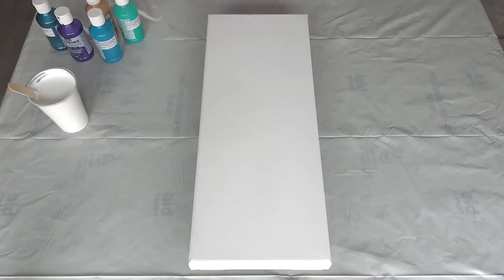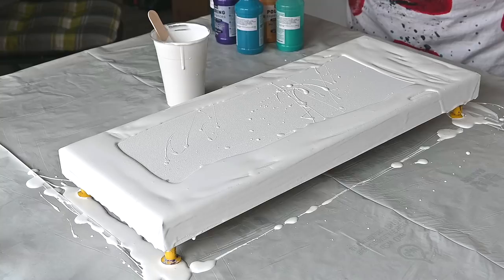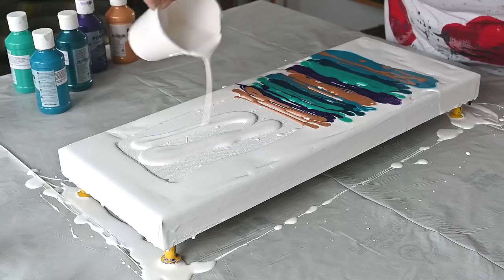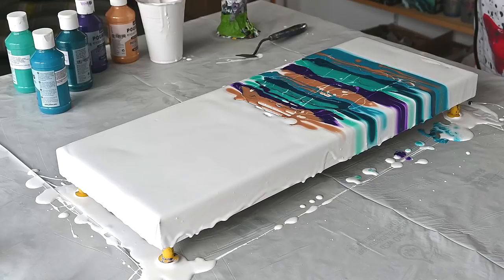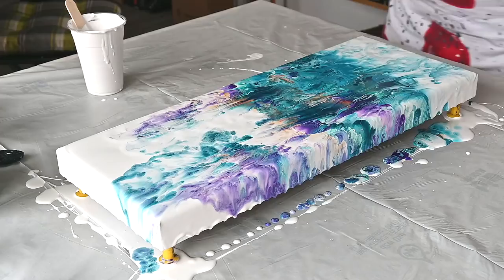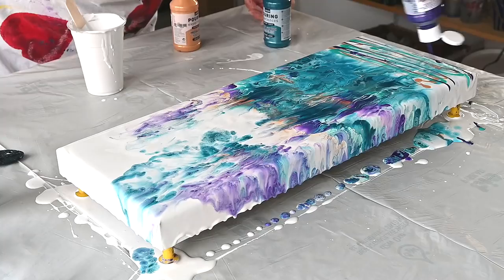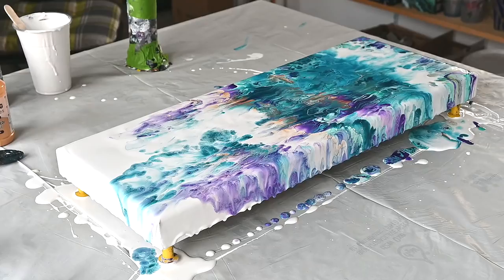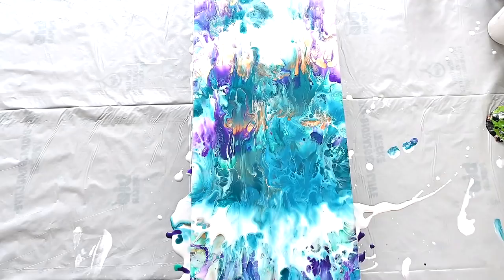(799) Pebeo experiences ~ Ready to use acrylic pouring paints ~ Hair dryer pour ~ Fluid art painting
I will be experimenting with Pebeo Experiences READY TO USE pouring paints and my pouring medium in a hair dryer swipe. I love the effects that those Pebeo paints create with a "normal" pouring medium base.

Colours that I will use:
- Pebeo experiences Ready to use Gold, Aqua, Turquoise, Metalic Cobalt blue and Metalic violet.
- Titanium white mixed with my pouring medium

You can check my Live stream, where I did few acrylic pouring techniques with Pebeo Ready to pour paints: